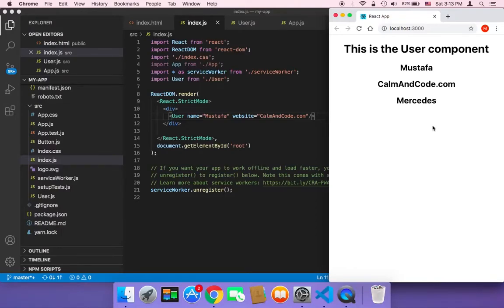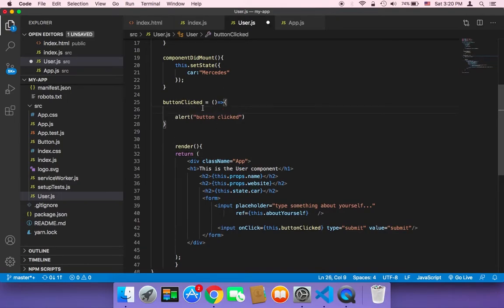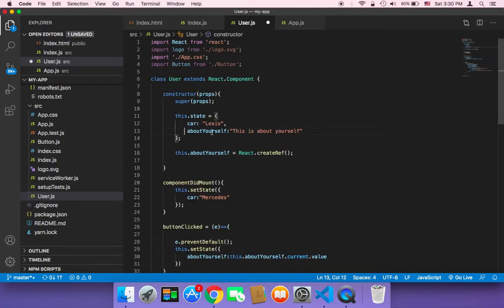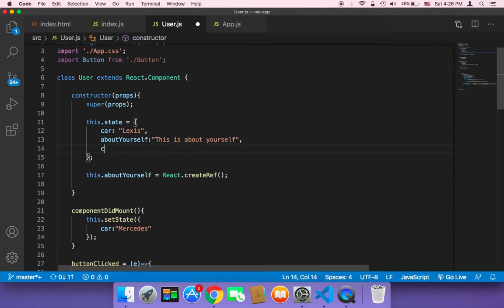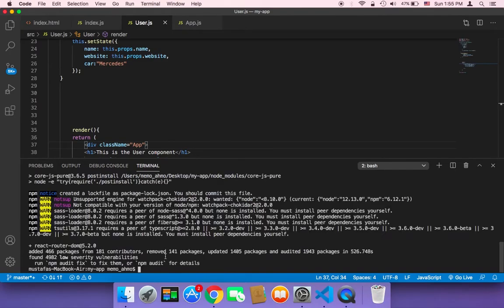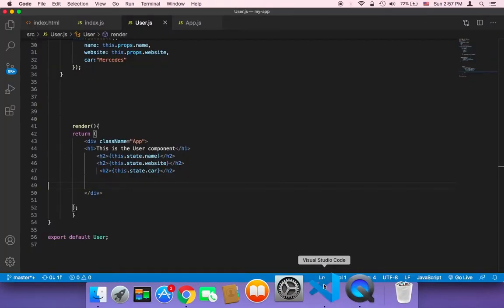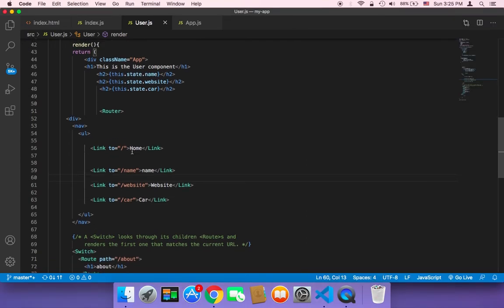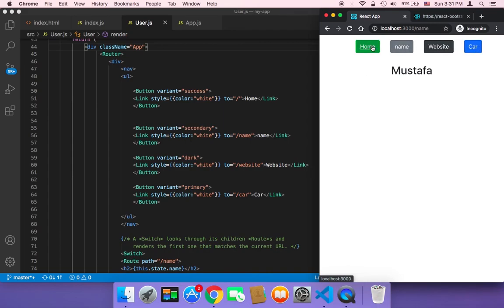React Crash Course | React JS Tutorial For Beginners | Part 2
Learn React | React JS Tutorial For Beginners | Part 2